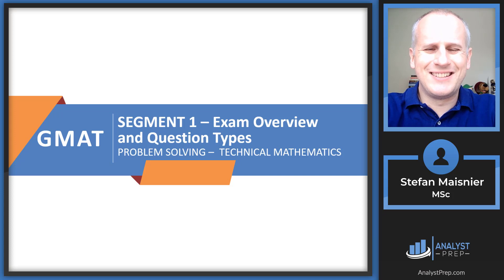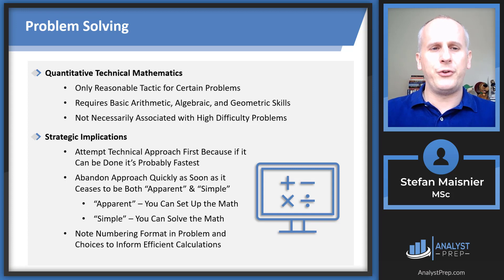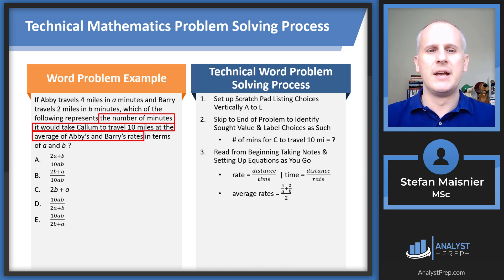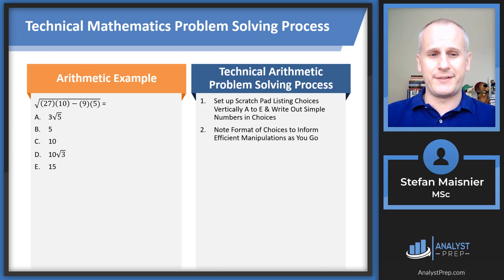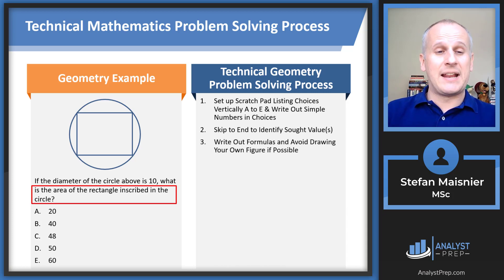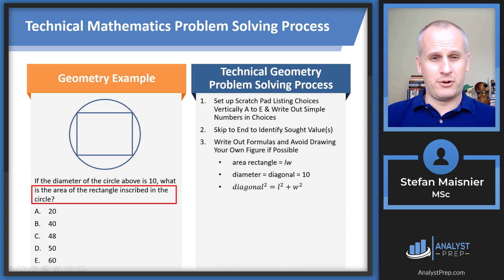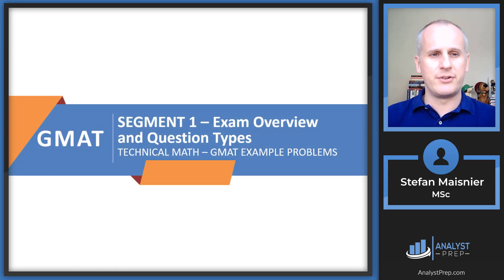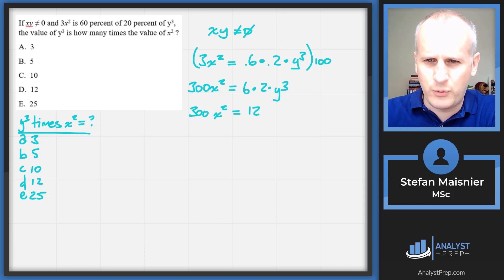Technical Mathematics ​​​(GMAT Course – Exam Overview & Question Types)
Master technical math for GMAT Quant problem solving. In this lesson you’ll learn when to choose a technical approach, how to keep it simple and apparent, and how to work faster with the right number formats. We walk through a word problem, an arithmetic radicals question, a geometry setup with Pythagorean triples, and a full worked example.

• Setting up the scratch pad (A–E) efficiently
• Reading the question stem first and labeling targets
• Choosing number formats (fractions/decimals/percents) for speed
• Using Pythagorean triples (6-8-10)
• Avoiding over-solving when the prompt wants a combined value

Technical Mathematics ​​​(GMAT Course, Segment 1–Exam Overview & Question Types)
Quantitative Technical Mathematics
 - Only Reasonable Tactic for Certain Problems
 - Requires Basic Arithmetic, Algebraic, and Geometric Skills
 - Not Necessarily Associated with High Difficulty Problems

Strategic Implications
 - Attempt Technical Approach First Because if it Can be Done it’s Probably Fastest
 - Abandon Approach Quickly as Soon as it Ceases to be Both “Apparent” & “Simple”
   - “Apparent” – You Can Set Up the Math
   - “Simple” – You Can Solve the Math
 - Note Numbering Format in Problem and Choices to Inform Efficient Calculations

Technical Mathematics Problem Solving Process

Step 1: Set up the Scratch Pad Listing Choices Vertically A Through E
 - Note Specific Algebraic Expressions or Numbers in Choices
 - Note Format of Choices to Inform Tactics & Calculation

Step 2: Skip to End of the Problem & Label Choices as Sought Value(s)
 - Note if Seeking a Specific or Non-Specific Value
 - Don’t Autosolve for Individual Values if Seeking a Combined Value

Step 3: Read from Beginning Taking Notes & Doing Needed Calculations
 - Take the Technical Path to Solving if You Can
 - Abandon Technical Approach if at Anytime it Ceases to be Both “Simple” and “Apparent” in the Moment

Problem Solving - Technical Mathematics
0:00 Introduction
0:16 Problem Solving
2:37 Technical Mathematics Problem Solving Process: Word problem example
5:44 Technical Mathematics Problem Solving Process: Arithmetic example
8:37 Technical Mathematics Problem Solving Process: Geometry example
10:46 Technical Mathematics Problem Solving Process
12:20 Example 1